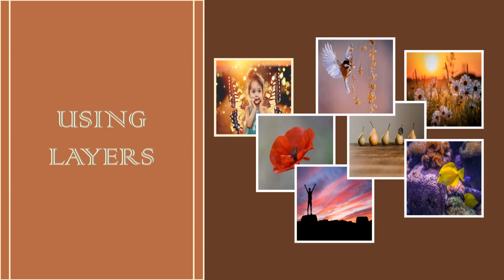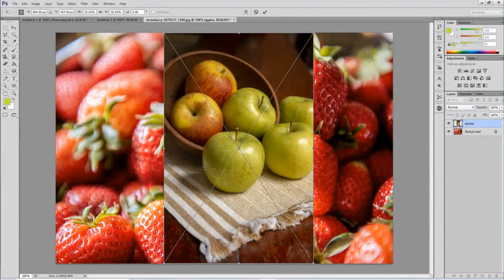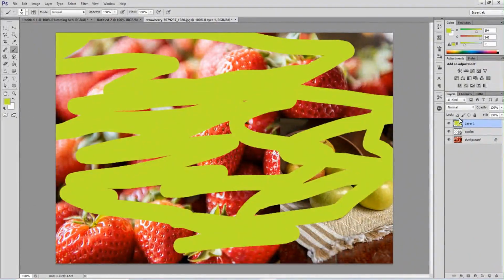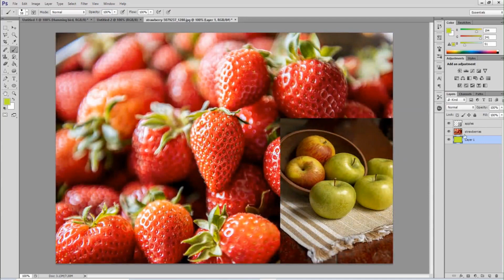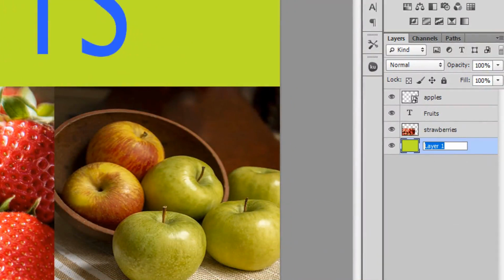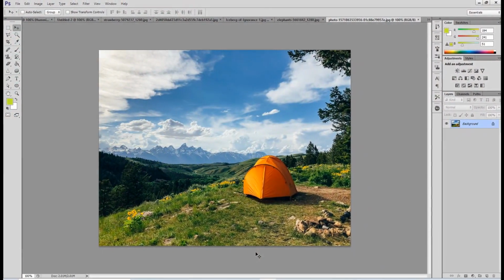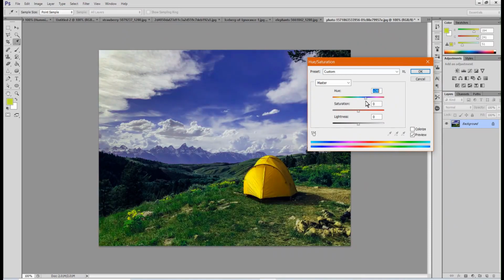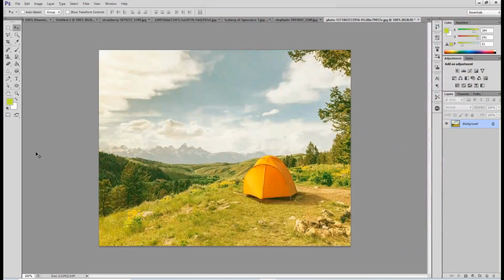26-10-20_Class VIII_Computer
Using Layers and Image Menu